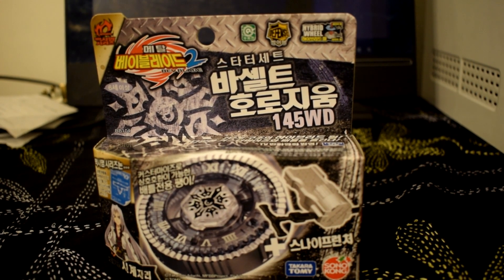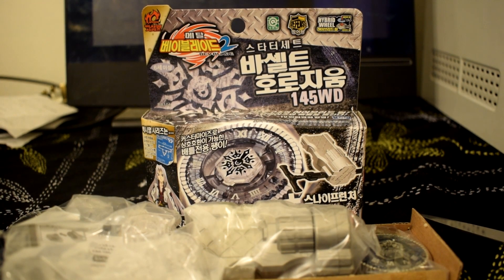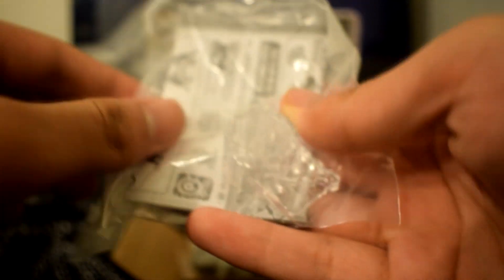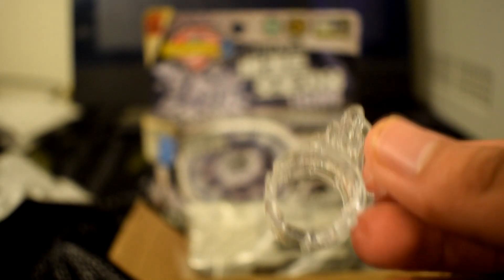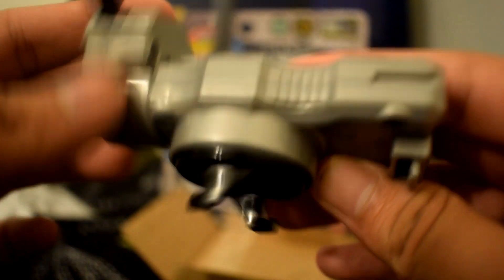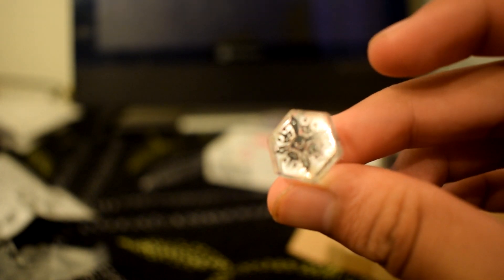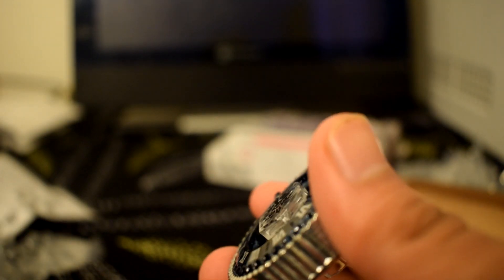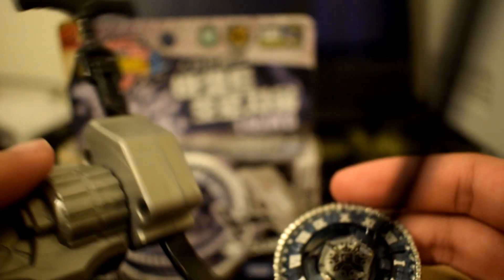Twisted Tempo 145WD BB-104 Unboxing - Beyblade Metal Masters